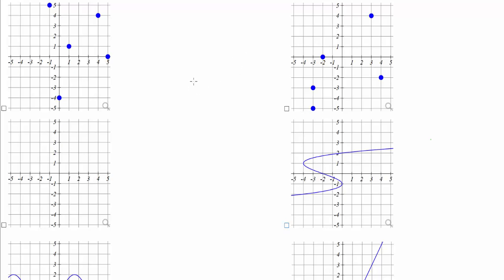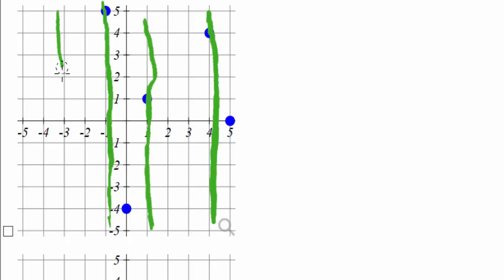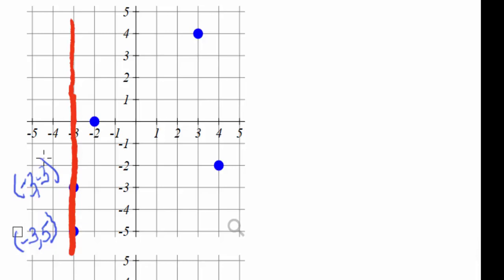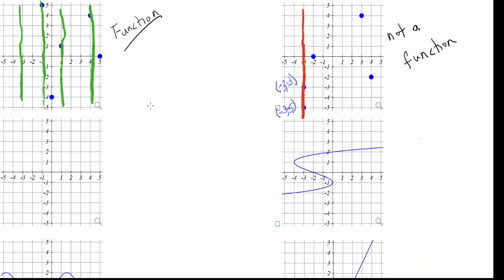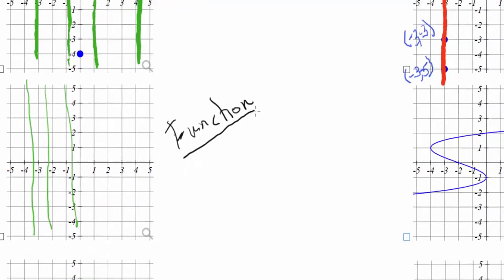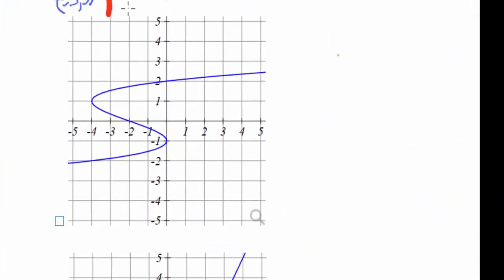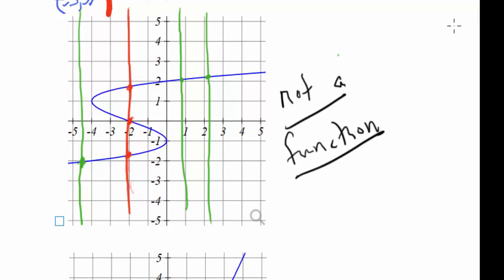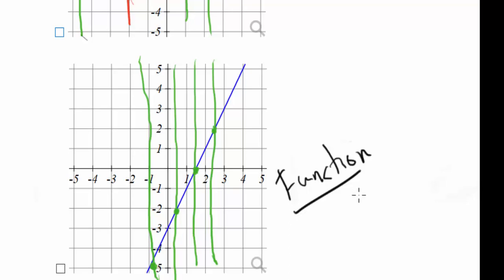How to tell if a Graph Represents a Function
How to tell if a Graph Represents a Function using the Vertical Line Test